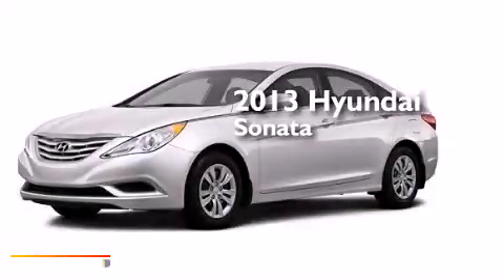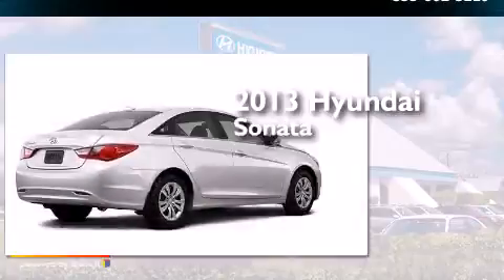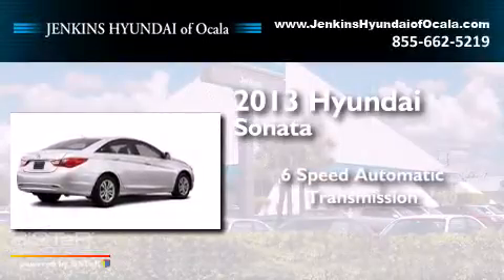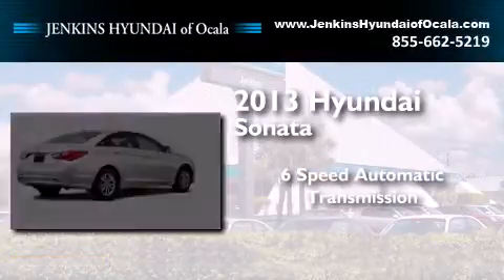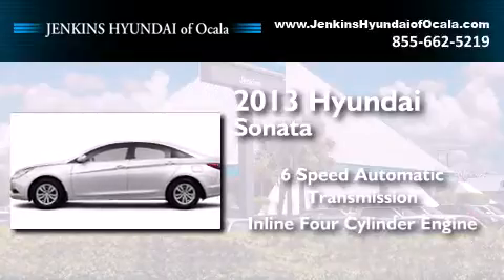2013 Hyundai Sonata Ocala FL 34474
We've been honored to serve the Ocala FL area , we promise that your experience at our dealership will exceed your expectations ! Year : 2013 Make : Hyundai Model : Sonata Engine : Gas I4 2.4L/144 Trans . : Automatic Exterior : Shimmer White Interior : Camel Stock : O6468 Jenkins Hyundai of Ocala 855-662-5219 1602 S.W. College Road Ocala , FL 34471